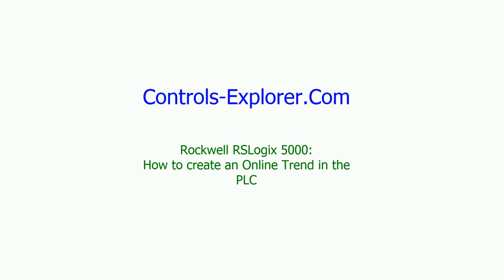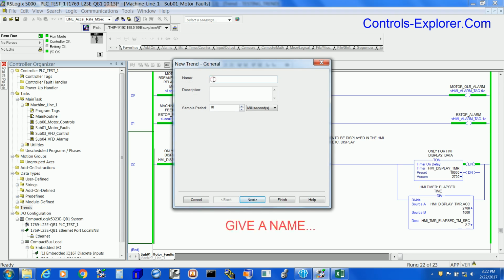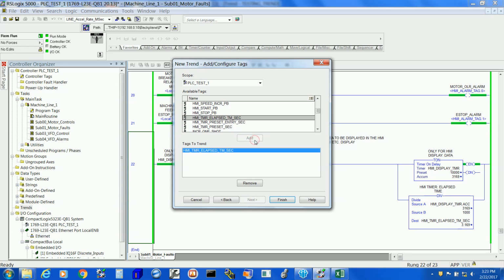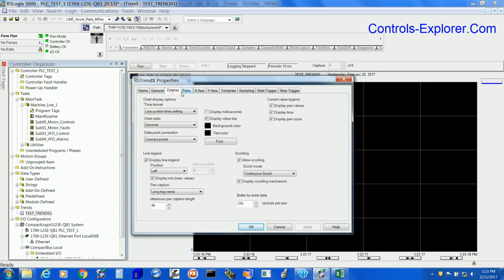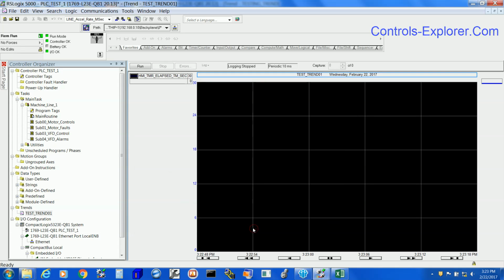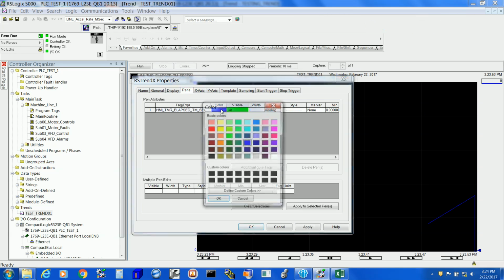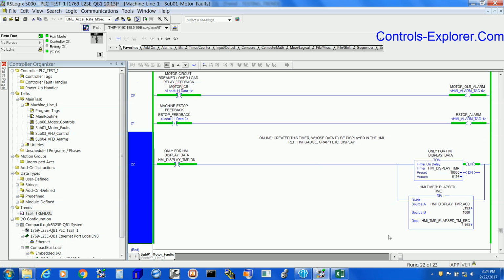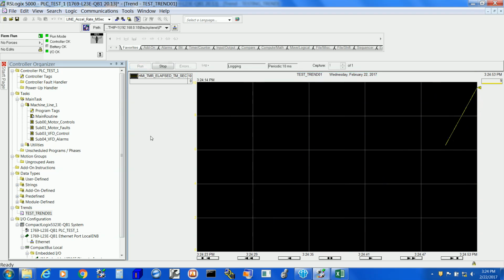ROCKWELL PLC ONLINE TRENDING (PLOT/GRAPH)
ROCKWELL PLC ONLINE TRENDING,  PLC TRENDING, PLC FOR THE BEGINNERS, RSLogix 5000,